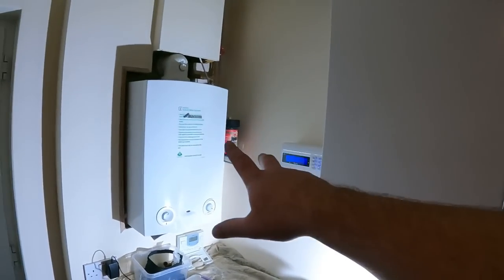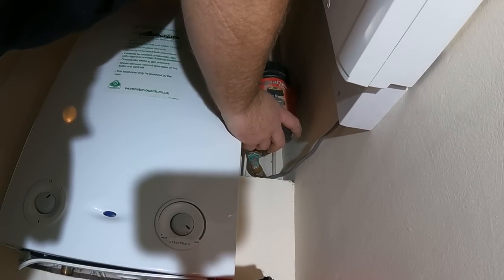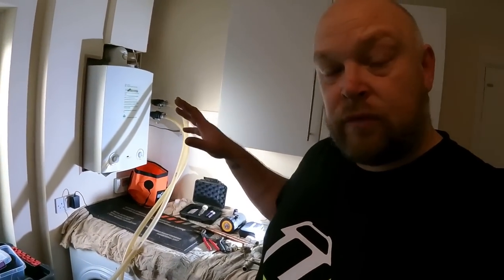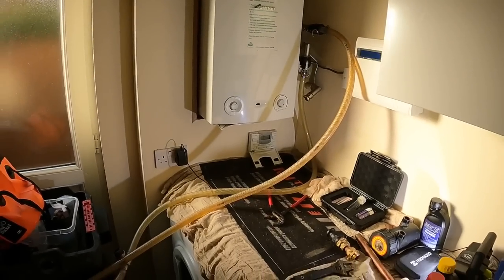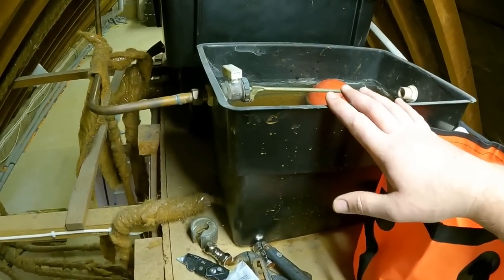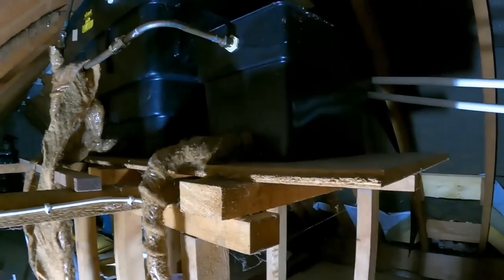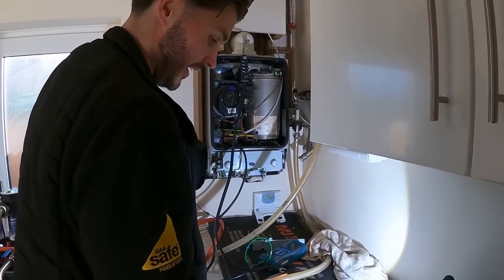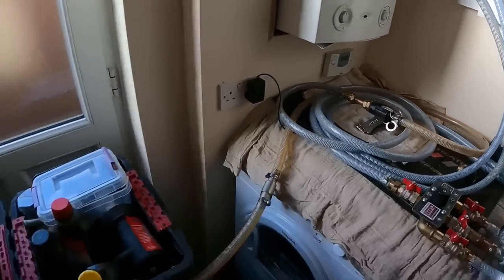HEATING SYSTEM SLUDGE REMOVAL PART 1 | Flushing & Chemical Cleaning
Heating system sludge removal is key to getting a central heating system working better and more efficient.
Power flushes or system flushes like what I’m doing in the video removes the sludge, magnitite and debris from your heating system and allows it to work better and heat your house a lot better.

We put the Adey MagnaCleanse and the Thorough Flush units to the test back to back in the real world…. With great results.

To save 25% on all Unilite orders type “MJTIFF” at checkout

And head to the Trade Legends site for some massive discounts